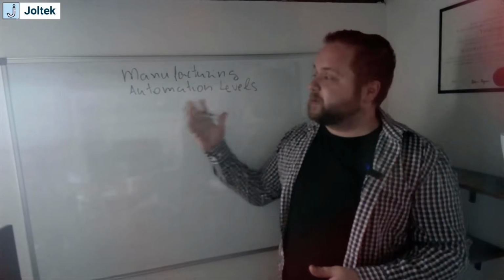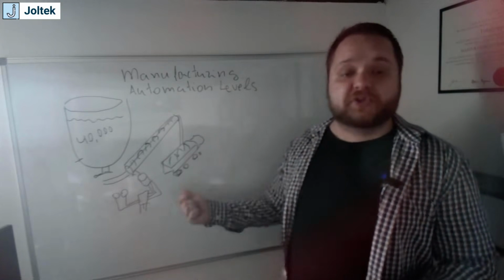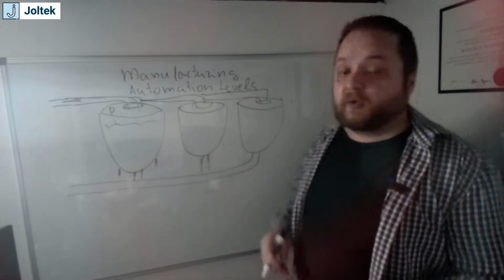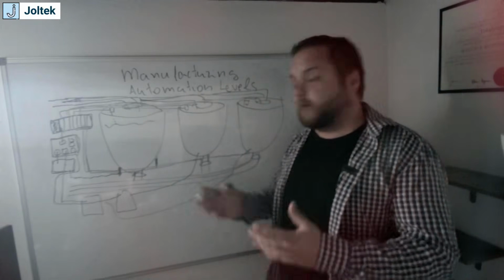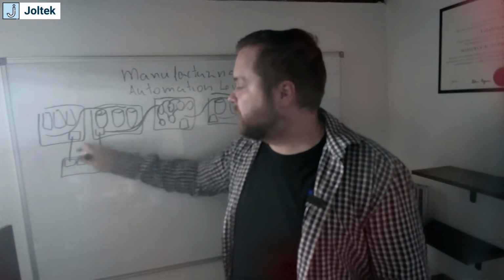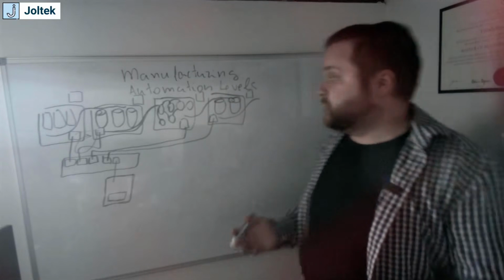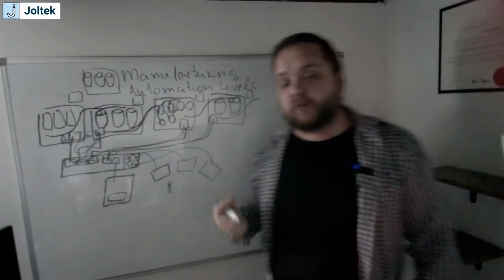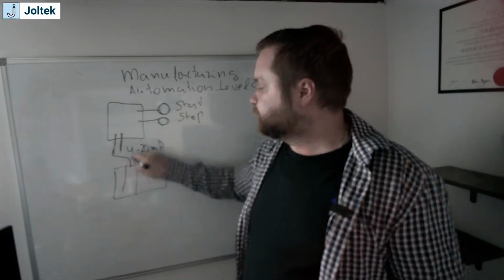From Pushbuttons to SCADA: The Complete Automation Roadmap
If you work in manufacturing and want to better understand where your facility stands from an automation perspective, this video is a complete walkthrough of real world automation layers.

From the most basic controls like a simple start and stop pushbutton, to complex networks with SCADA systems, PLCs, VLAN segmentation, and cloud connectivity, I take you through every level I have personally seen in the field.

We begin with foundational concepts. What does it look like when a facility has almost no automation beyond a contactor and a few pushbuttons. What are the risks of staying at this level. What drives the next step. From there we move into systems that introduce programmable logic controllers, HMIs, basic IO, and the concept of digital versus analog signals.

You will learn how networking starts to play a role in control systems. We look at how distributed IO works, how VFDs and load cells can be integrated into a single panel, and when managed switches make sense. We break down examples of facility layout, how systems are scaled up using Ethernet, and what it means to interconnect different parts of the process using structured networks.

This video also explains how facilities transition from local networks to plant wide infrastructure. We look at VLAN creation, how to segment devices, why duplicate IP addresses are dangerous, and how to avoid common network bottlenecks.

Finally, we cover SCADA systems and MES platforms. What do they actually provide in terms of value. When should a facility consider implementing them. And how do you know if your team is ready to act on the data they provide. We finish with the highest level of integration including server rooms, remote access, cloud storage, and the path toward a modern smart factory.

This video is designed for plant managers, operations leaders, electrical and automation engineers, and anyone who is trying to modernize systems in a practical and strategic way.

🕒 Timestamps
00:00 Introduction to manufacturing automation levels and why they matter
02:00 Basic automation using pushbuttons contactors and VFDs
04:30 Risks of minimal automation and when to upgrade
06:15 Introduction of PLCs HMIs and IO for process control
08:30 Digital versus analog signals and common IO setups
10:40 When to introduce distributed IO and panel level networking
13:30 How managed switches and industrial networks support larger systems
15:30 Building plant wide architecture with SCADA and interlocks
20:00 Network segmentation VLANs duplicate IPs and traffic isolation
30:00 Final thoughts on SCADA MES cloud and full facility integration